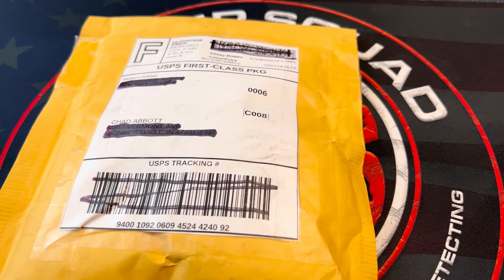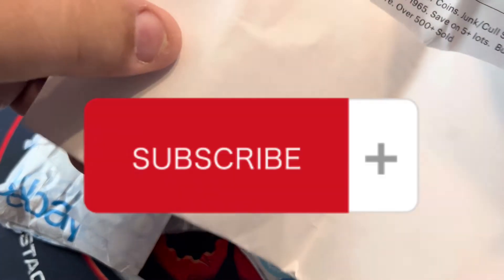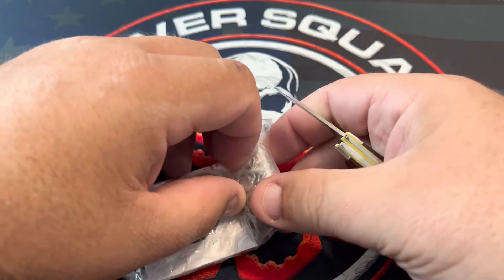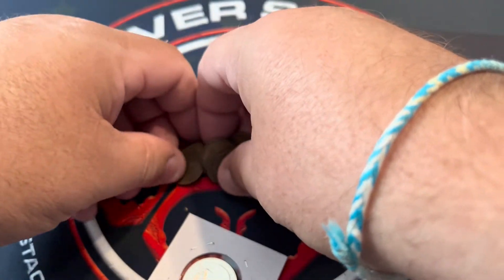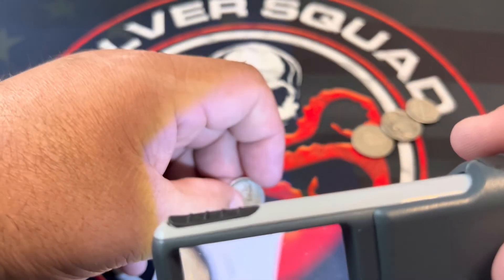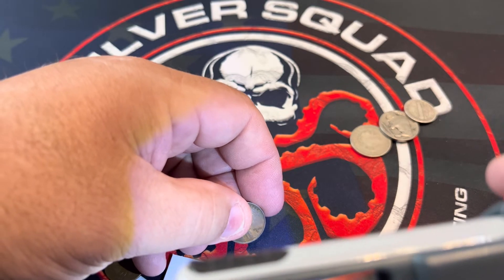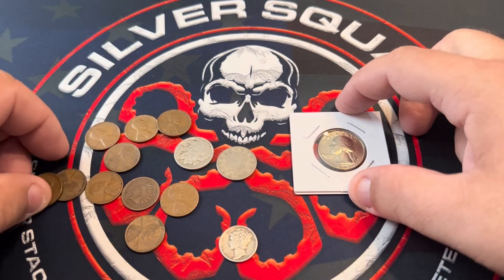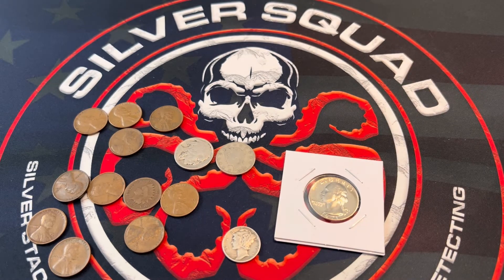Etsy Grab Bag #3